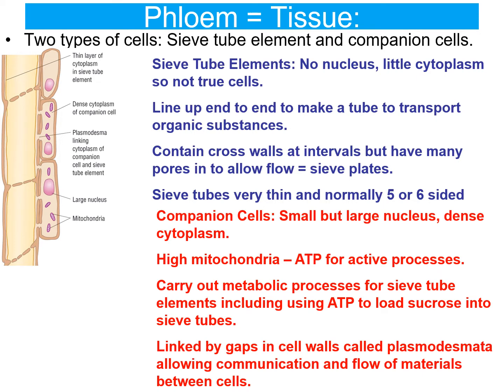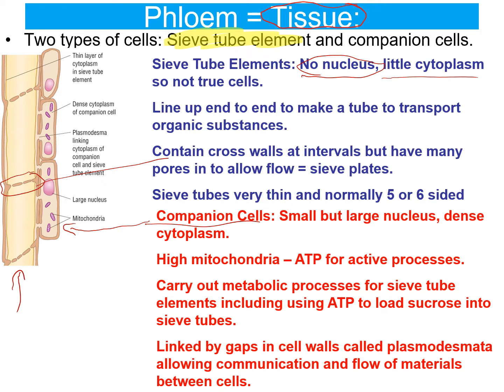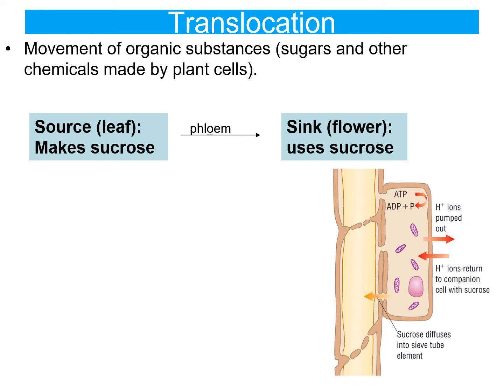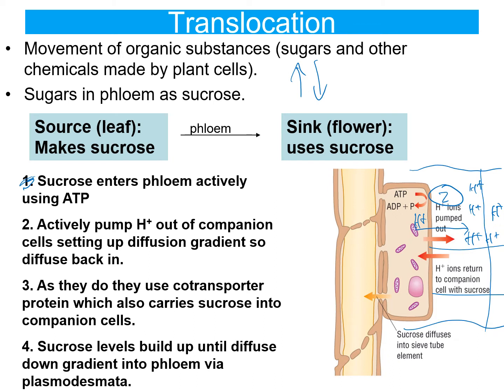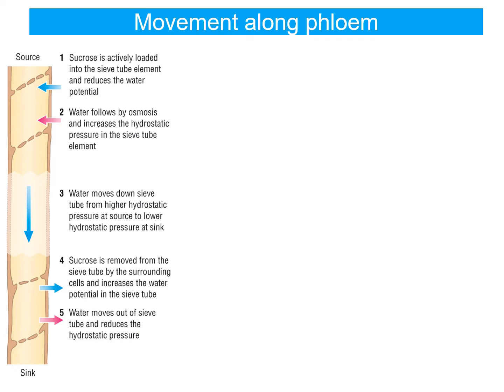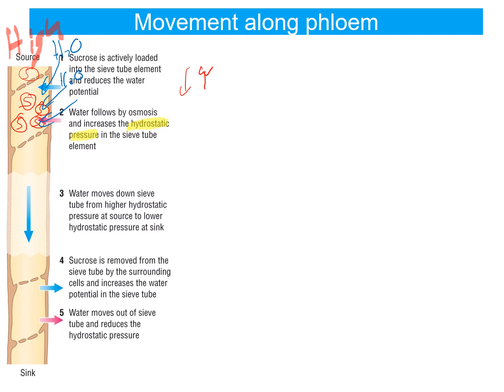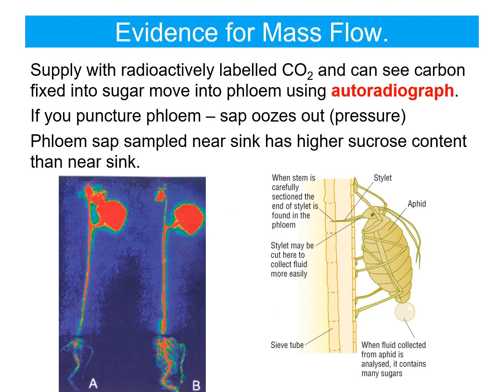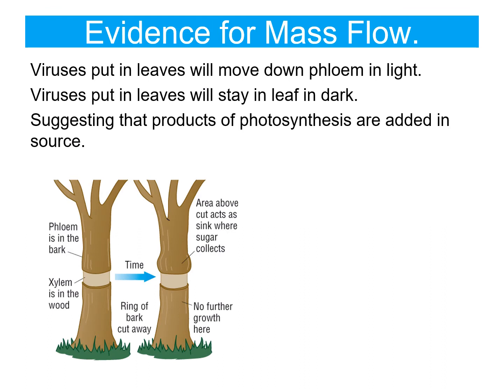Mr Phillips A Level Biology 3.c.2 Translocation Video 2022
Revision video on A Level Biology Translocation and mass transport in plants.